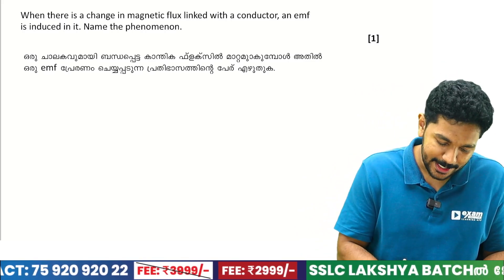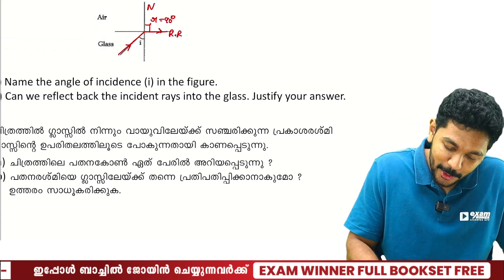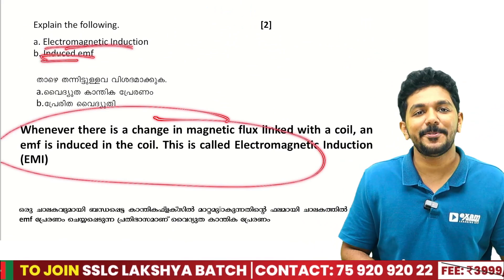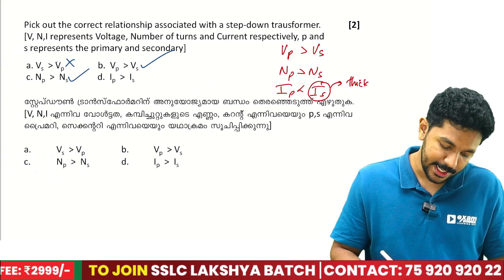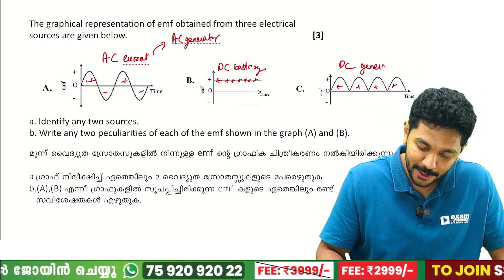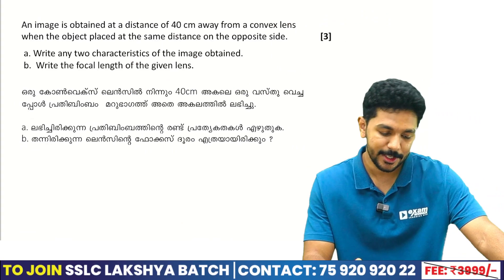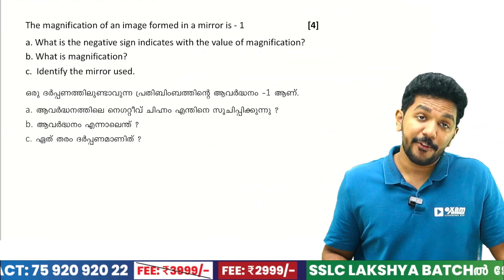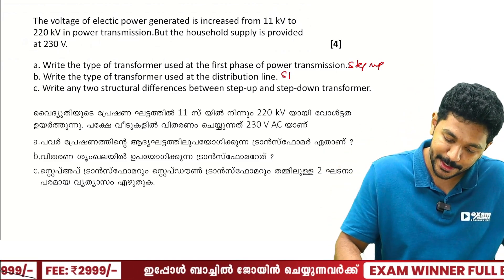SSLC Physics Electromagnetic Induction,Reflection of Light, Refraction of Light | Exam Answer Key